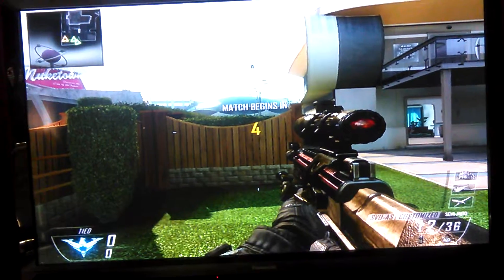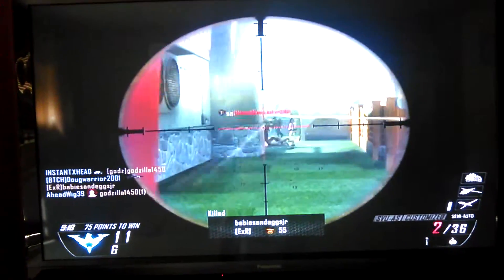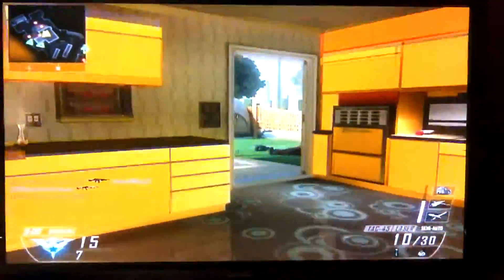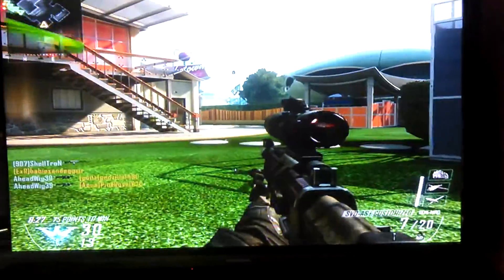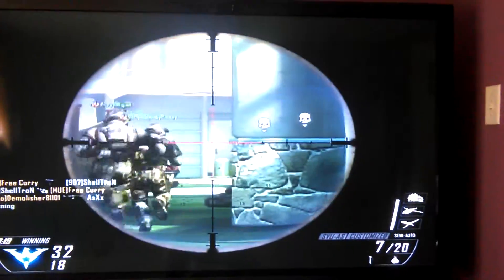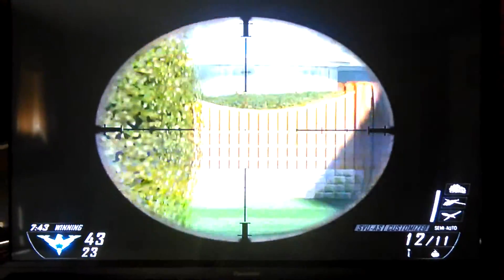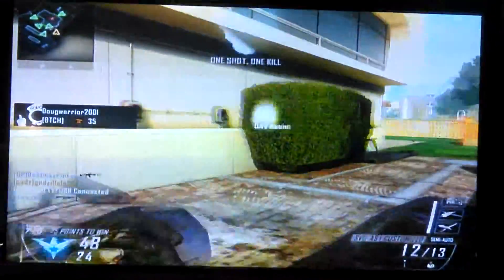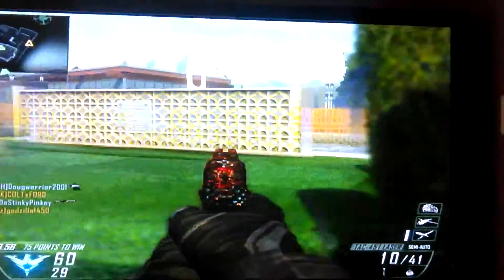BO2 Gameplay SVU-AS 8-3 on Nuketown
Sorry couldn't put the whole video we won and I went 8-3